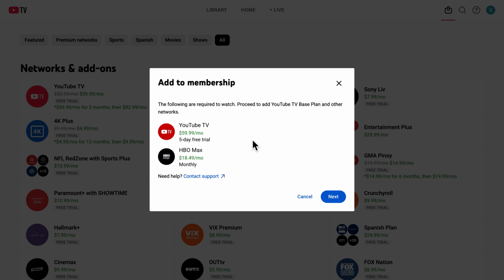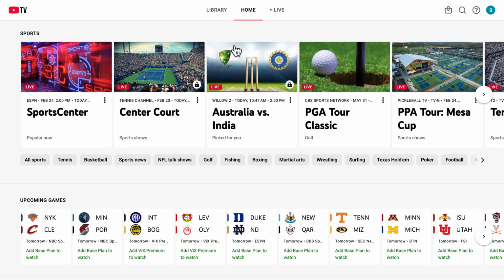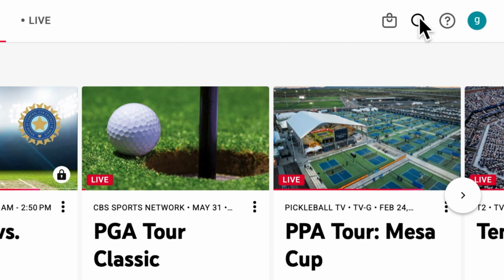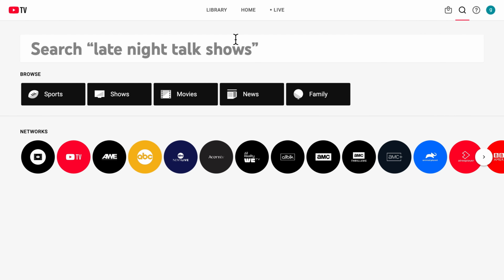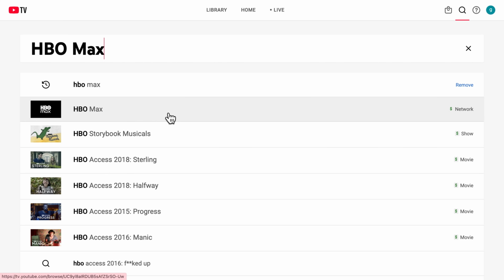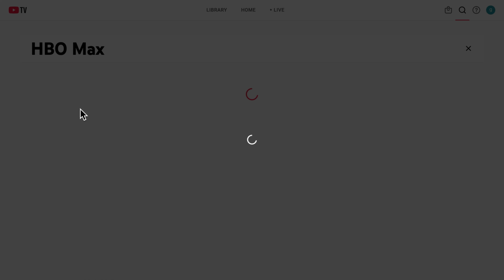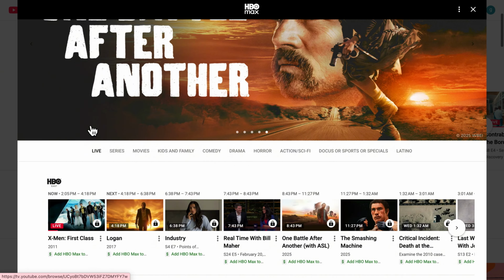How to Watch HBO on Eastern & Western Time on YouTube TV | Stream HBO MAX on Eastern & Pacific Time!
Want to watch HBO shows earlier or later? Here's exactly how HBO scheduling works across Eastern, and Pacific Time Zones on YouTube TV in 2026!

Whether you're an East Coaster wanting to catch west coast feeds or a West Coaster curious about early access, I've got all the answers!

💬 Have Questions About Your Specific Time Zone?

I make sense of streaming so you can just relax and watch!